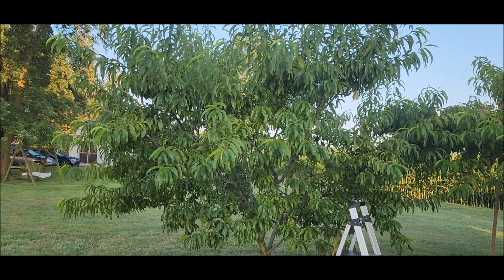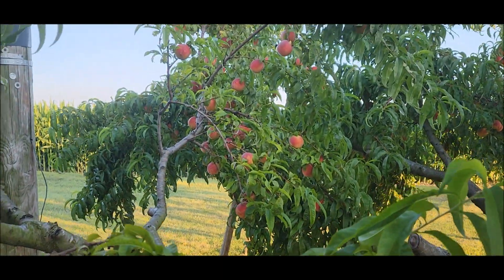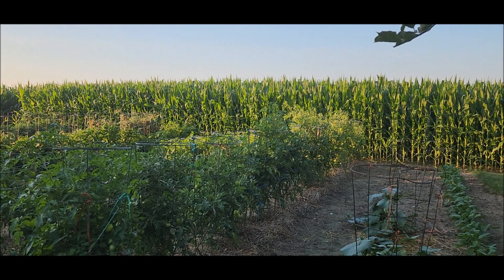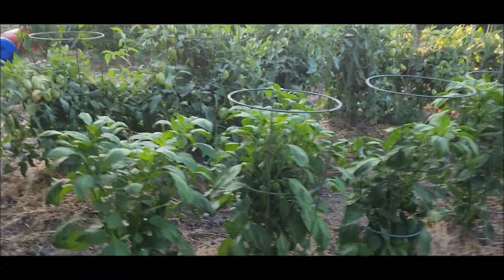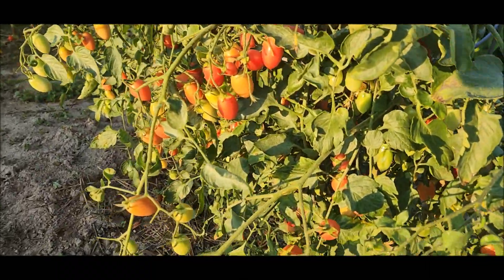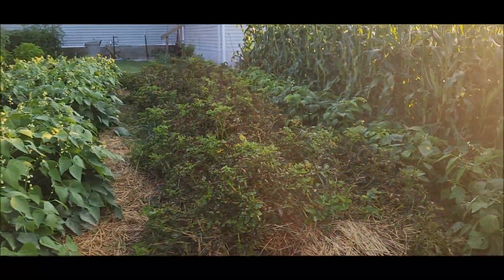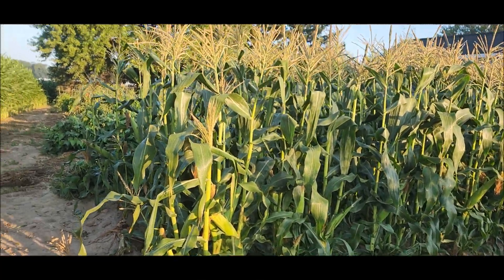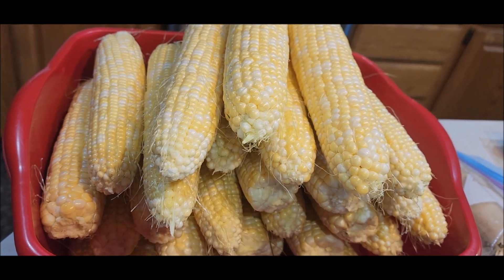Peachy keen! Garden update 7-20-24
The first peach tree was OK, but look at this gorgeous Starking Delicious! Some of the prettiest peaches we've had! And check out how much the field corn has grown since last weekend. We are an island once again.
This week is the local 4H fair; that means summer is moving right along. Glad I don't have to worry about school starting in just a bit over 2 weeks! Not regretting the whole retirement thing. :)